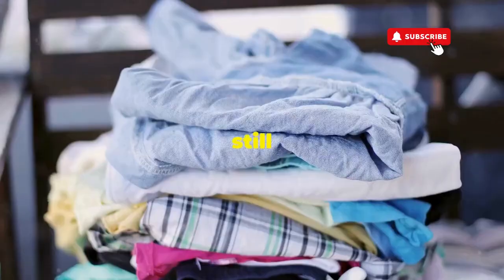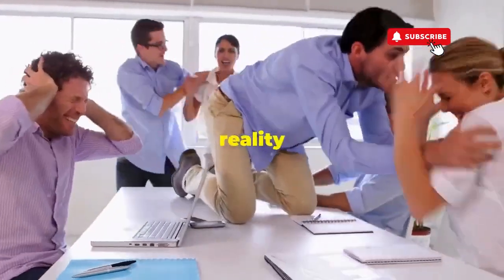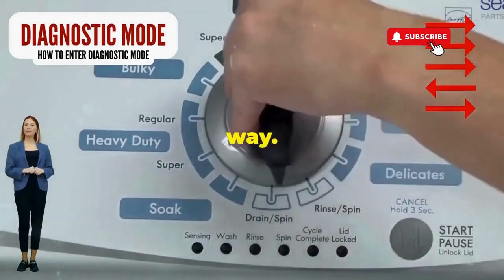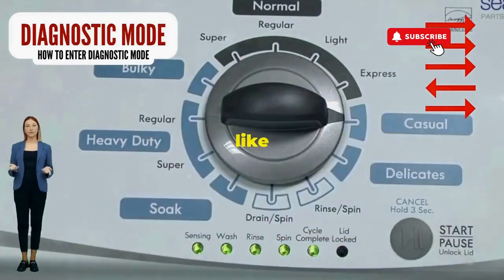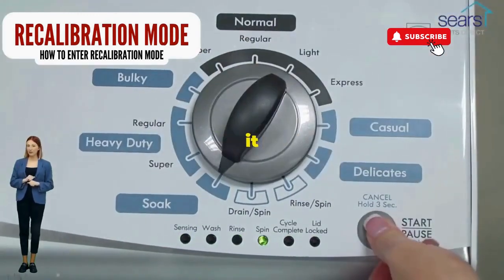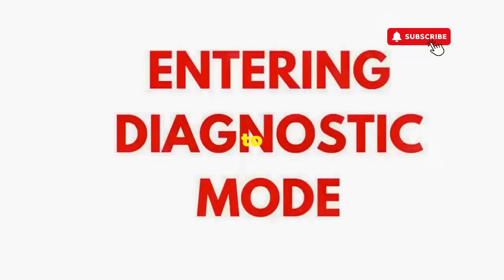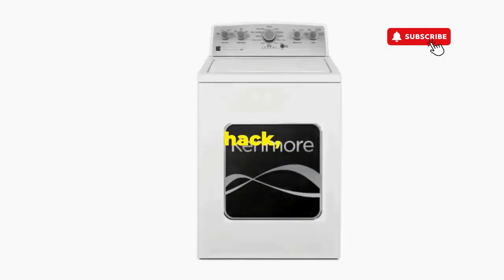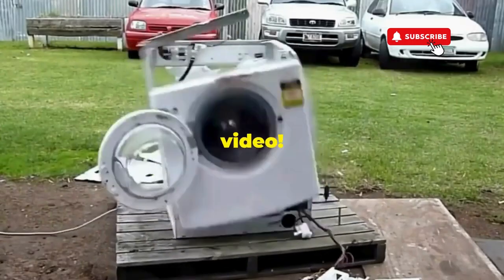Kenmore washer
Vertical Modular Washer Repair Bible :
STEP 1: Recalibrate
STEP 2: Pull Codes
STEP 3: Read Codes
STEP 4: Replace Part

matter!